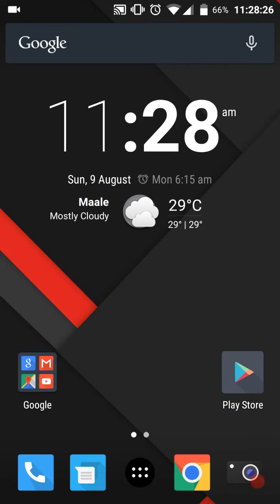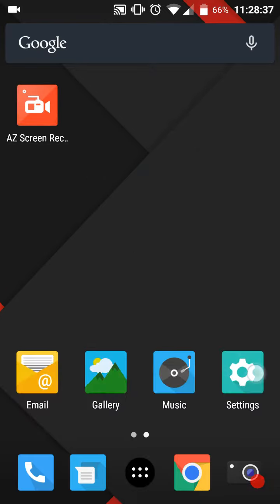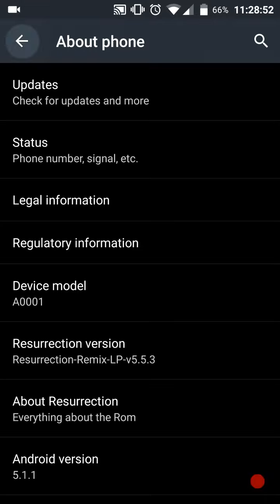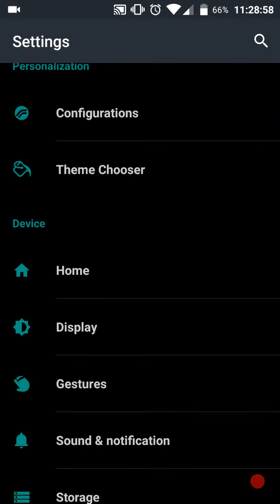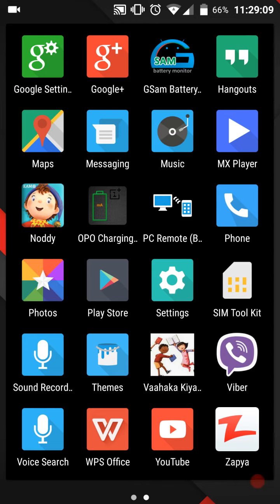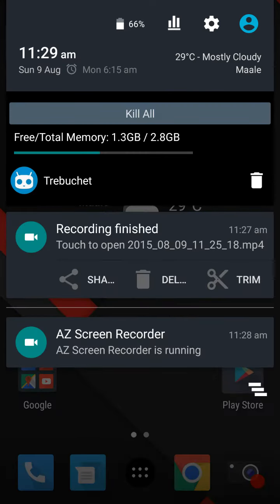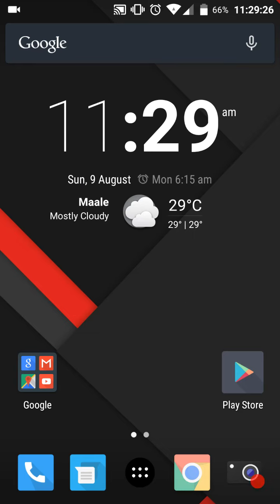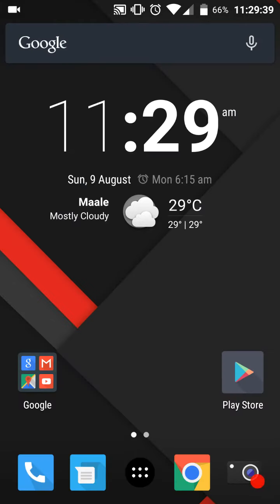Resurrection Remix LP5.1.1 Review part-1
This is a user review of the famed and my favourite resurrection remix ROM uploaded in two parts. (Part 1 of 2) for the flagshipkiller one plus one.